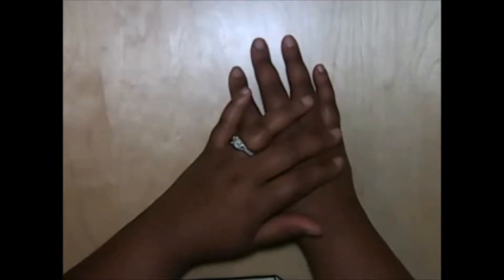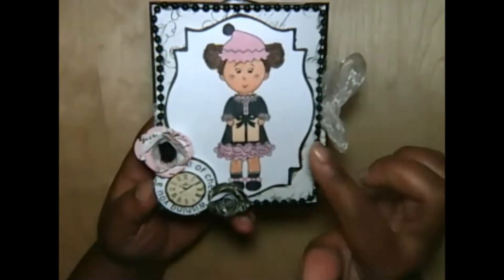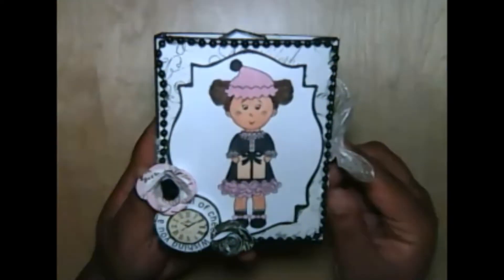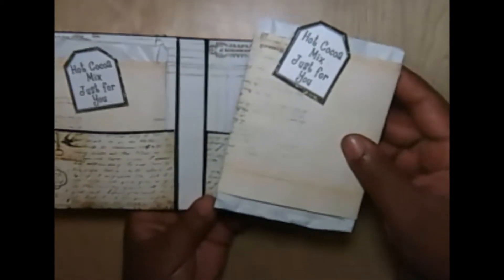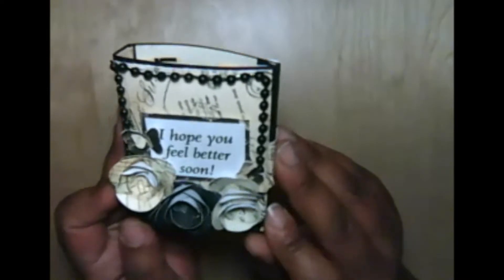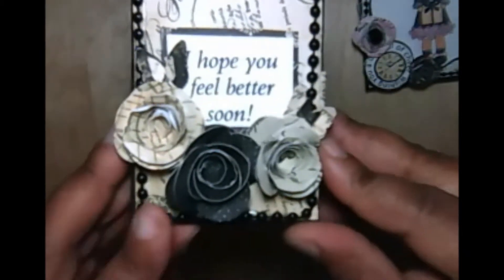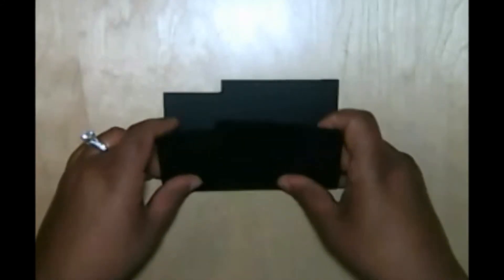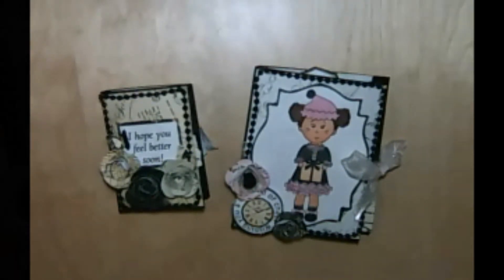Hot Cocoa and Tea Bag Holder Project and Tutorial